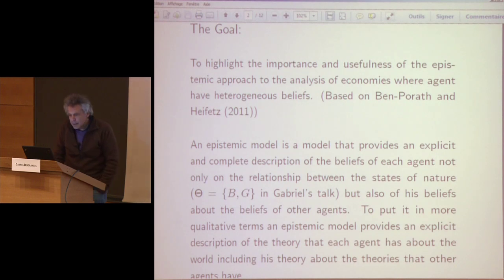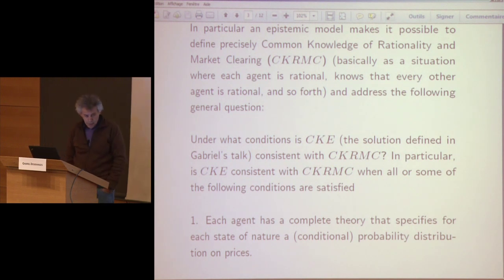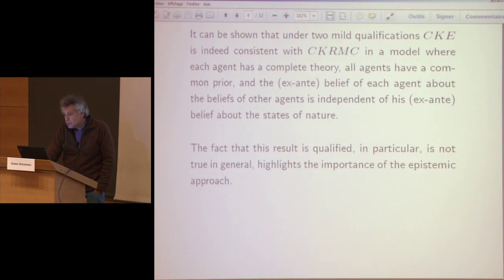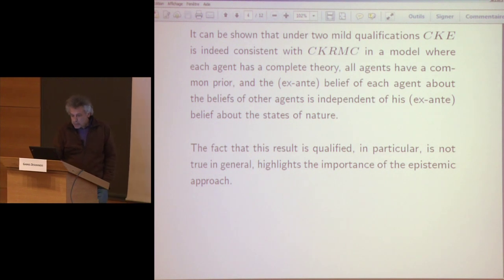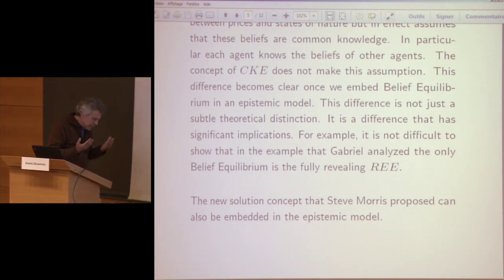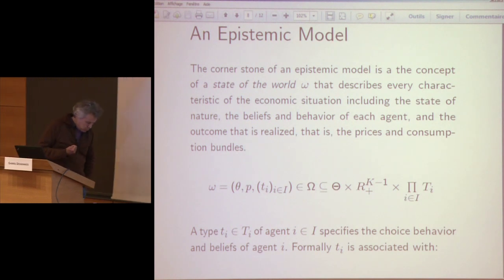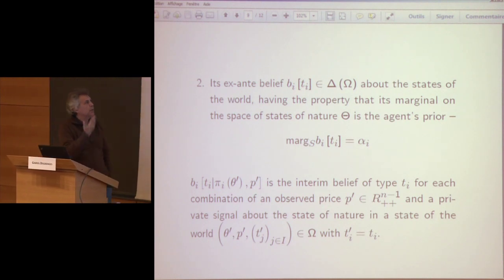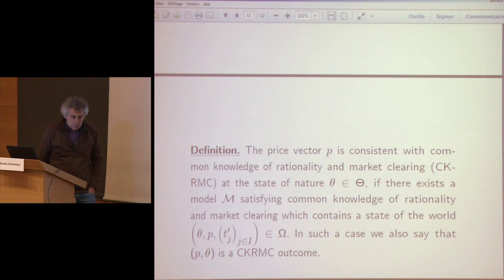INEXC : International Network on Expectational Coordination (20) - Roger Guesnerie (2012-2013)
Colloque 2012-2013 : INEXC : International Network on Expectational Coordination
Conférence du mardi 25 juin 2013 : Débat

Intervenant(s) : Elchanan Ben Porath

Chaire Théorie économique et organisation sociale (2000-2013)
Professeur : Roger Guesnerie